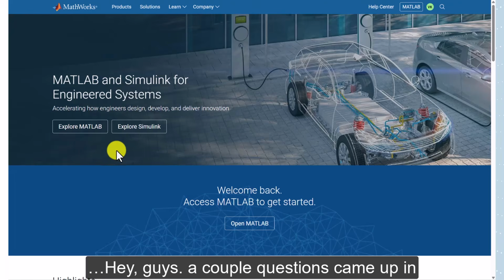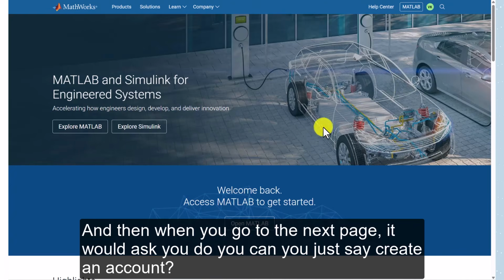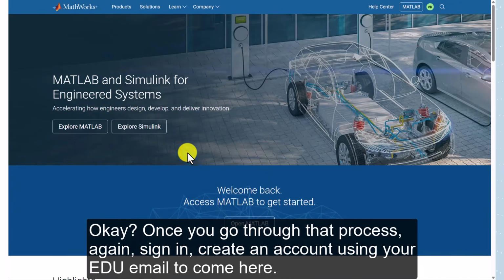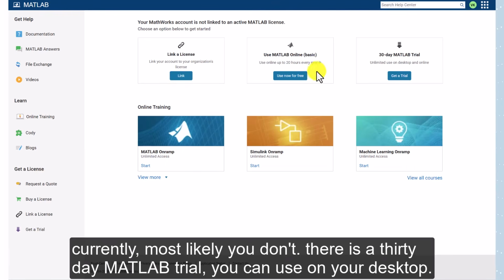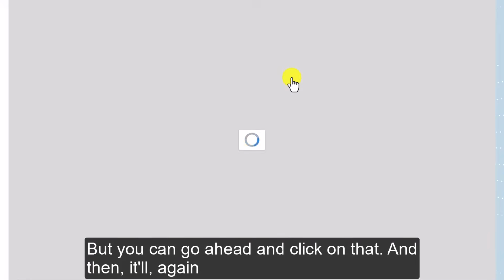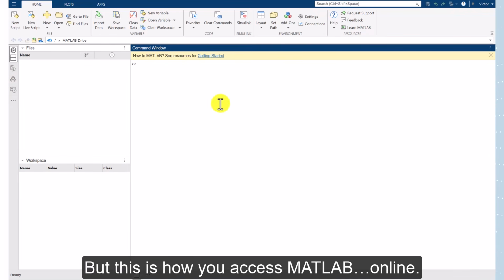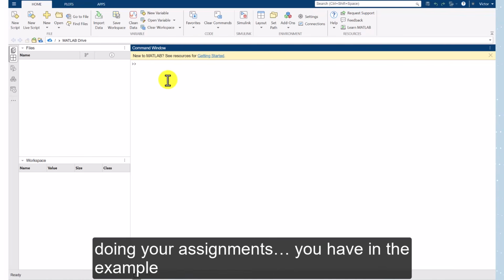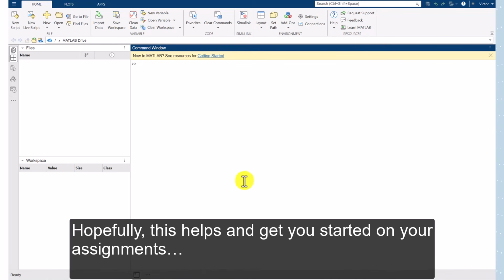Accessing MATLAB Online through Mathworks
In this lesson, Accessing MATLAB Online through MathWorks, we explain how to access MATLAB Online using a MathWorks account as part of the MATLAB for Engineers course. MATLAB Online allows students and engineers to use MATLAB directly from a web browser without installing the desktop software.

You will learn how to sign in to MathWorks, open MATLAB Online, access the MATLAB environment, manage files, and begin working with commands, scripts, variables, arrays, and engineering calculations. This lesson is ideal for students, engineering majors, and STEM learners who want a convenient way to practice MATLAB from any computer.